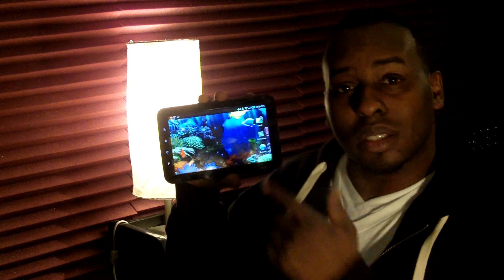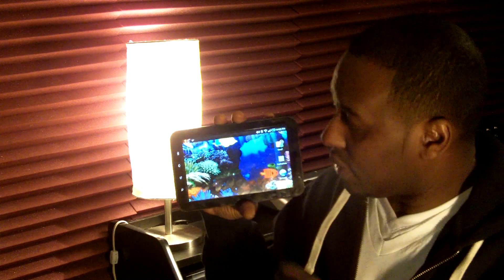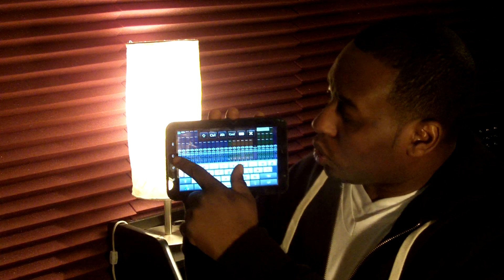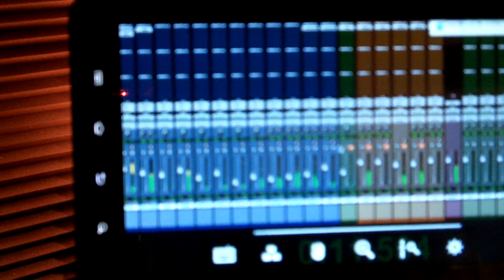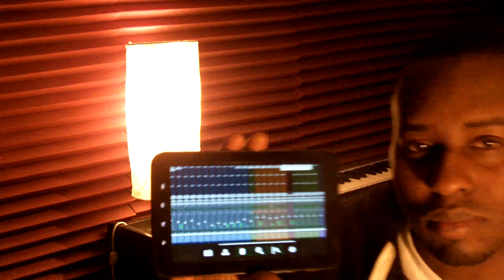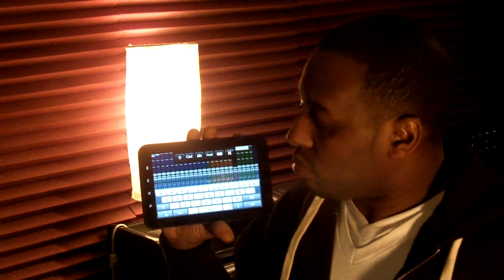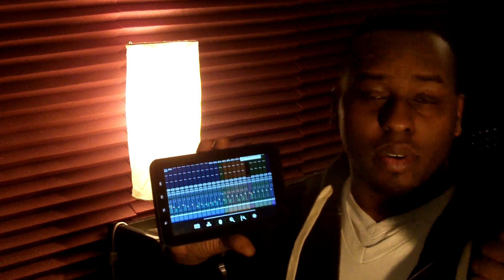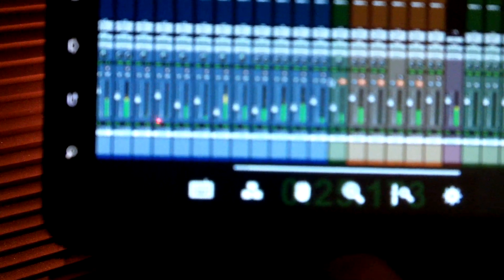Galaxy Tab as a Remote Control for Pro Tools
Rich uses his Galaxy Tab as a Remote Control for Pro Tools